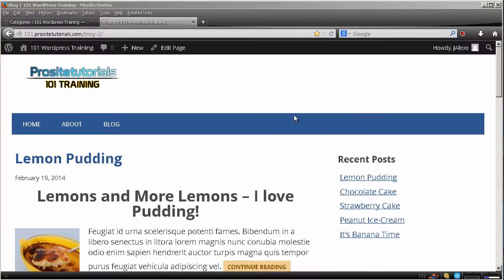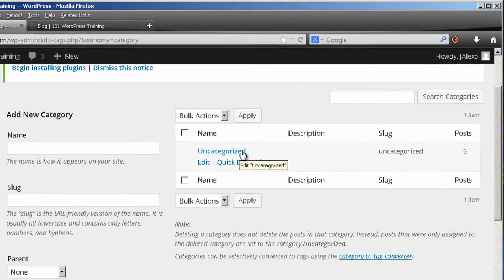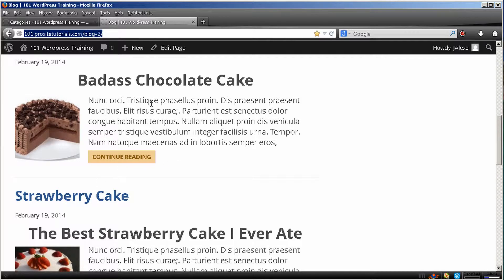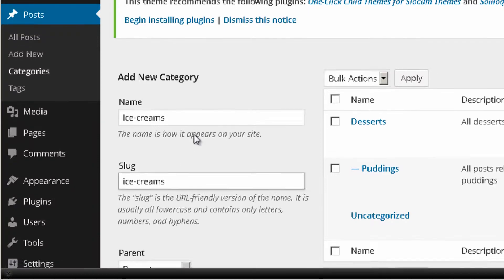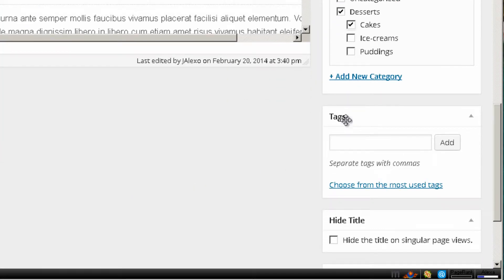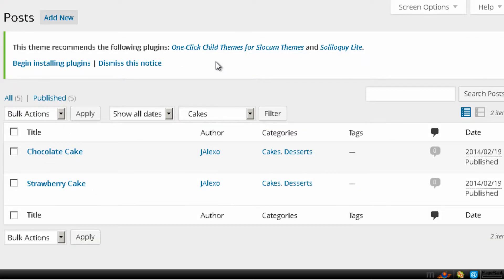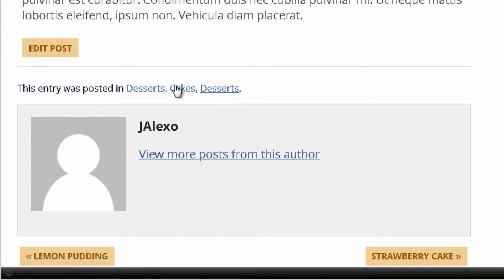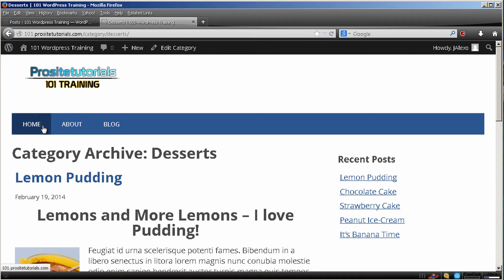How To Use Categories In Wordpress - The Best Way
Welcome to another Prositetutorials video. On this one, you will learn how to use Wordpress Categories. This is a great function that allows you to:

- Easily organize your website's posts by topics
- Anyone, who goes to your website can quickly access the category page to view all the posts belonging to it.

Even if your blog is new and you only have a few posts. It's always a good idea to start using Wordpress categories from the beginning. Because later on you will have a far better organized website. Also, it helps you focus on the necessary content.

The best way to use this option is to make a main category for example, "Televisions." From there, you can create several sub-categories. In this case, it could be several companies that sell TVs. Afterward, start writing posts for each one of them.

If you have any question just leave it in the comment section below.